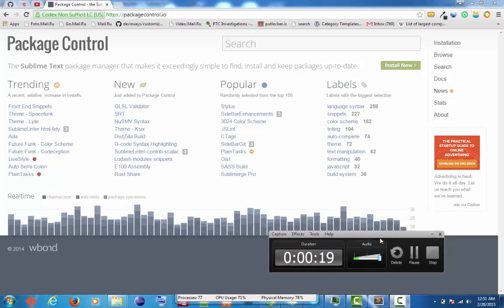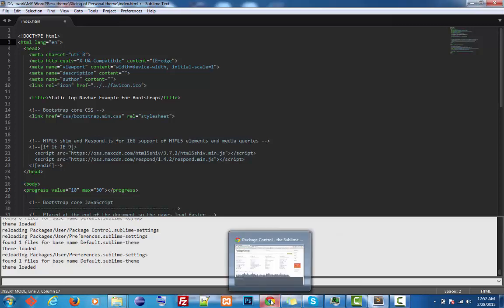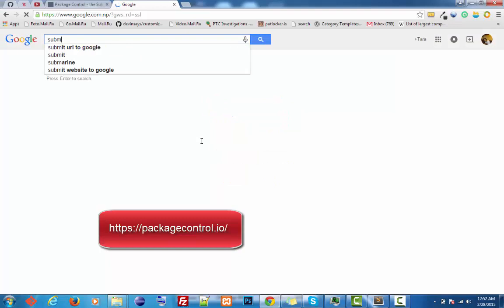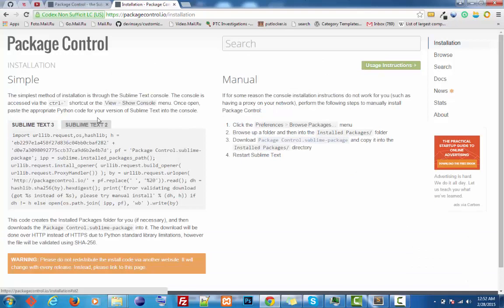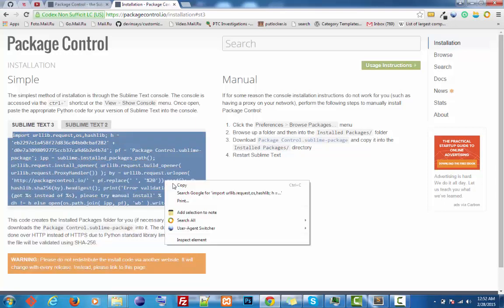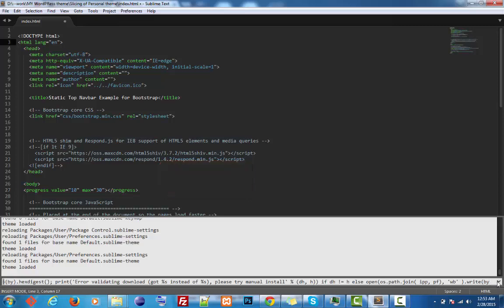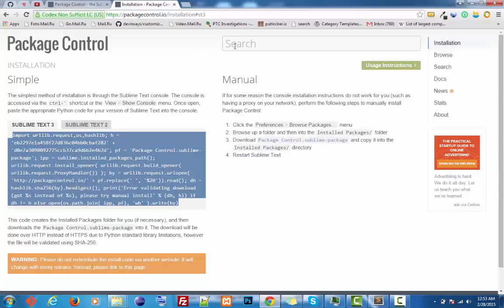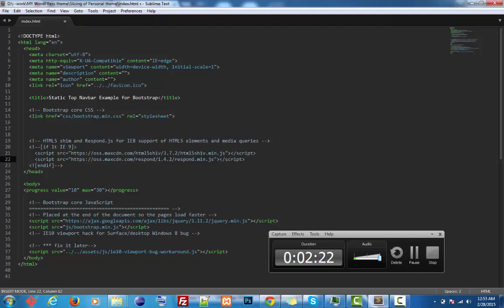how to install package control in sublime text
a easy way to install the package control in sublime text